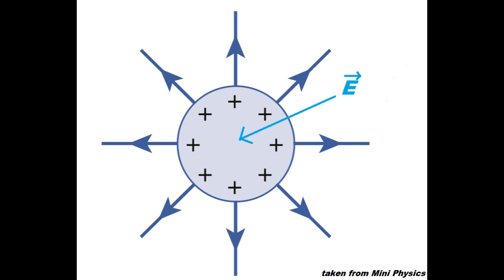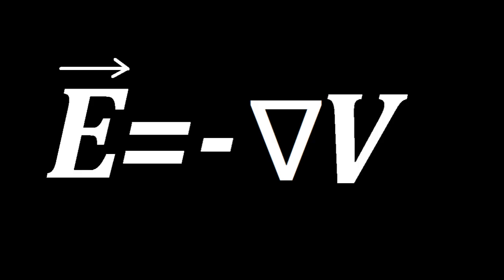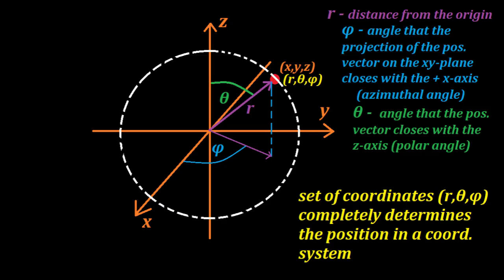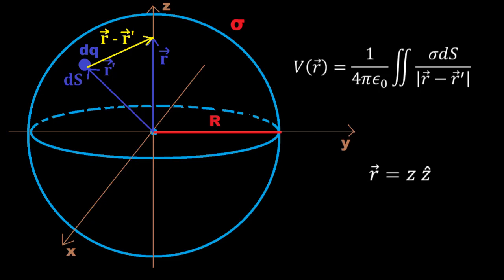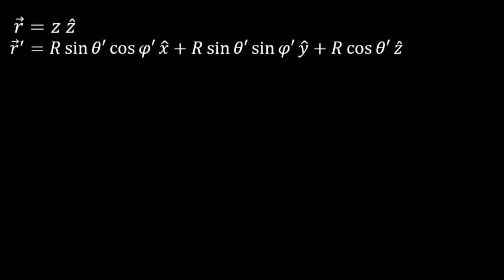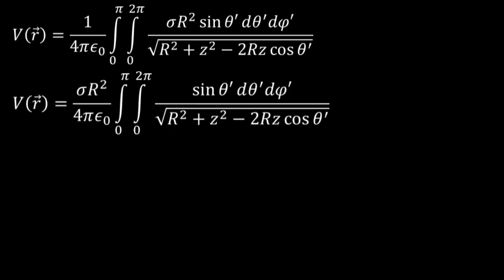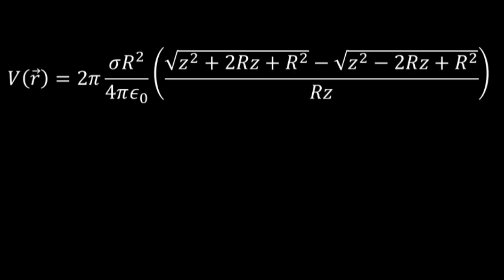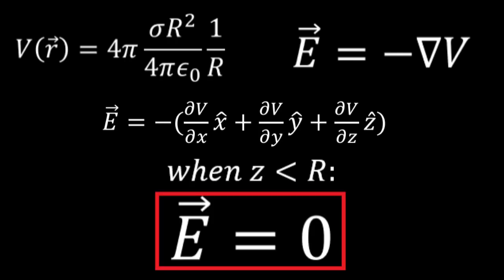ELECTRIC FIELD inside a spherical shell - WITHOUT GAUSS' LAW!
Finding the electric field inside a spherical shell without using Gauss' law, as God (definitely didn't) intended